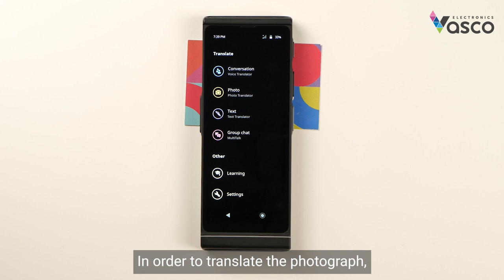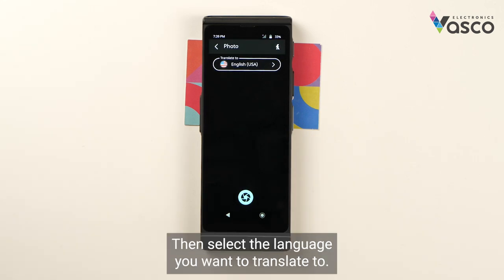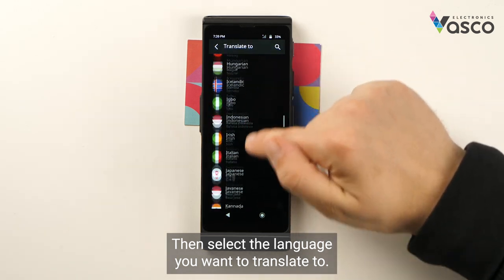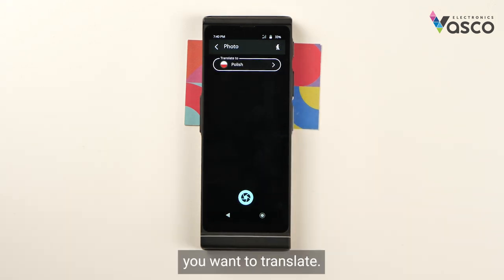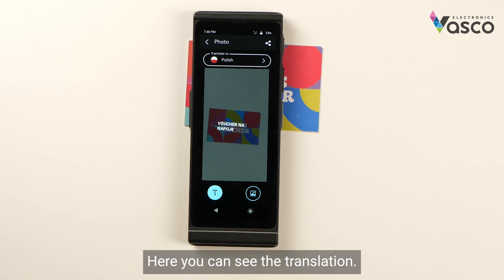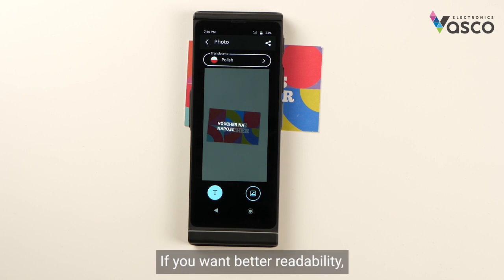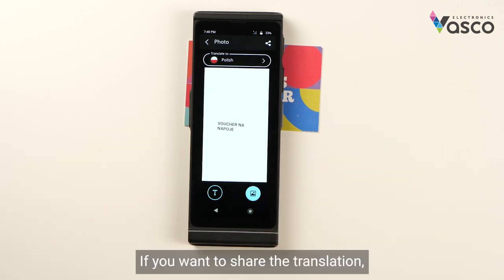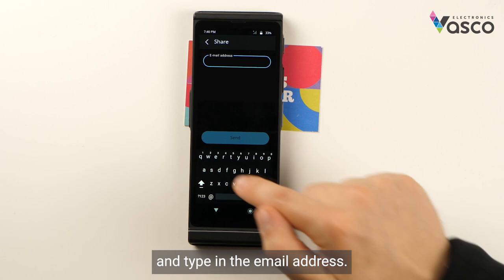Vasco Translator V4 Tutorial: How To Use a Photo Translator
Watch this tutorial and find out how to use an image translate feature in Vasco Translator V4. Thanks to this functionality, you can go abroad and translate from image of a restaurant menu, information board, newspaper and more. Travel anywhere you want, understand your surroundings and feel safe.